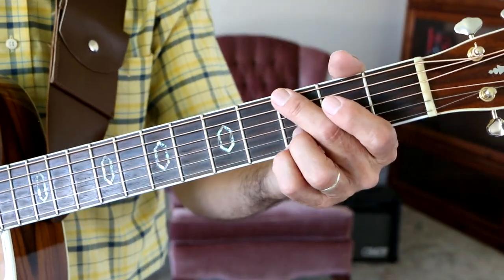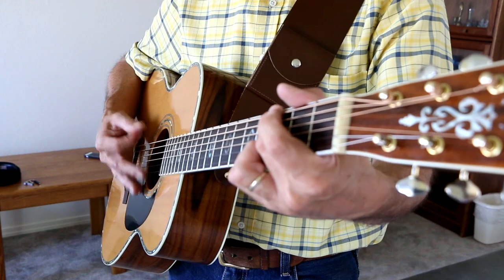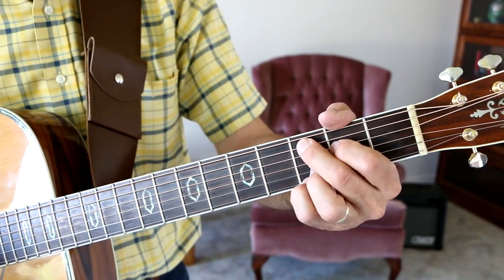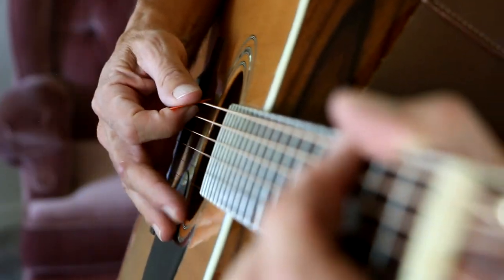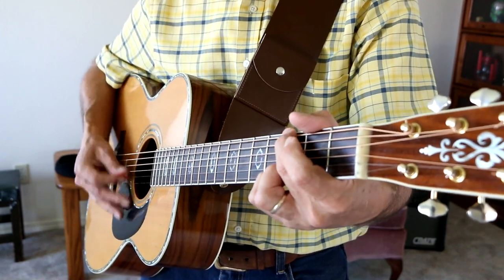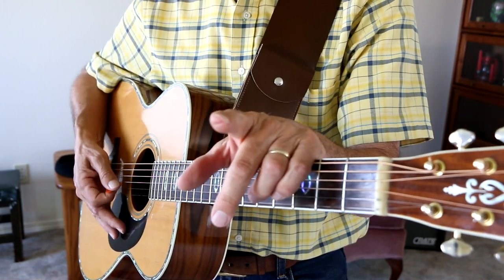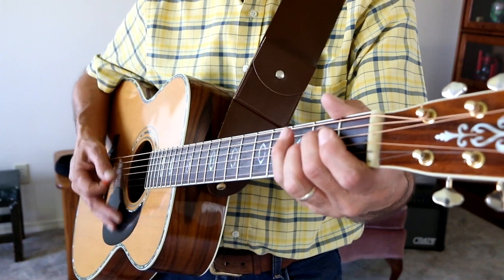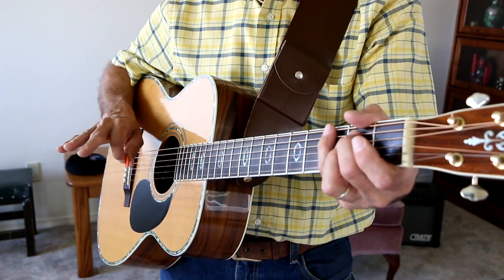Good Riddance (Time Of Your Life) Green Day Guitar Lesson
You can get this song and the other songs that I've studied, recorded, produced as video lessons, and notated in the Quail Studios Music and Lead Sheets book.
Buy anything from Simple Joy Earrings and you will be supporting Quail Studios Guitar too!
Thank you for your support!
Hal Stead

Supporters include:
Dean Herrington
Bob Schumann
Mike Caswell
Dave Holmes-Kinsella
Andrew J Adams
Scott

Adrian Mak
Alexa Cohen
Alicia McCartney
Aman Madaan
Andrea Martinic
Anthony DeSantis
Arthur Dean
Arvind Kang
Brad Avrich
Brian Schaab
Bruce Cohen
Charlie O'Connor Clarke
Chris Braitsch
Chuck Ramsey
Connor
Craig Porter
Daniel Prairie
David Atkins
Donald Crumb
Doug Augustine
Elan Gock
Emmett Ryan
Erik
Francine Braese
Garry Ramsey
Geoffrey Lunderville
Glen Fritz
Greg Lough
Harrison Walls
Heiki Rapp
Hermann Mertens
Jackie
Jan
Janet Schumacher
Jeff Cooper
Jeff Reynolds
Jesse
Jey Mayberry
Jim
Jim Morgan
Joan Dobson
John B
John Cunningham
John Henschke
John Kuva
John Theede
JP Wilde
Julia Fleming
Kaitlyn Jarrett
Keith Byrd
Kevin Opp
Larry Stryker
Laureen Cutaran Agatep
Leslie Connor
Marek Lakotko
Mark Dodson
Michael Becchina
Michael Hargis
Michael Hugo
Michael John McManus
Michael Sale
Myron Phelps
Nicole Lissalde-Laureano
Oskar Rintala
Pat Drury
Paul Roberts
Paul Zemella
Perry Stamp
Pete
Rhonda Green
Ric Rondan
Rich Drab
Rick Andress
Robert Sherrin
Robert Whitford
Robin Scantlen
Rolando Ilas
Sean Hartigan
Sharon Thibodeau
Steve Burger
Steve Cross
Tedd Hankins
Tony Diaz
Vincent
Wayne Reynolds
Wendy Wise
William Aldredge
Grant Bingham
MJ Mears
Gabriel Parra
A.Drent
Jayson Ledesma
Kirrawmama
Rose Parker
Maxwell Bladen
Dr. Z
Keith White
Joni
Omar Torres
Kirk Vadheim
Fodounet
Bud
Angie Lee
Margaret L Ryan
Robert Gilmore
David l Follette
Richard Davis
Anthony C Nguyen
Kimberly Belloso